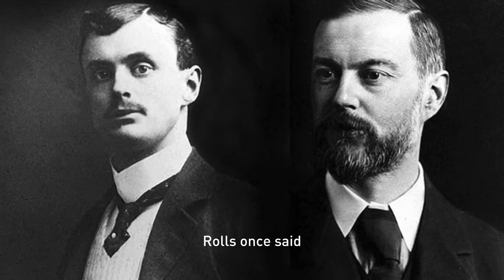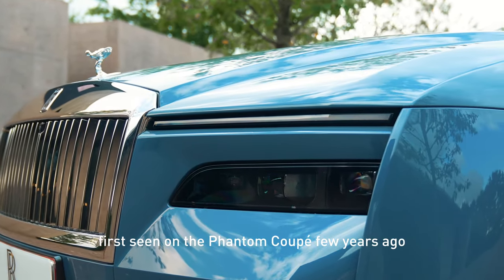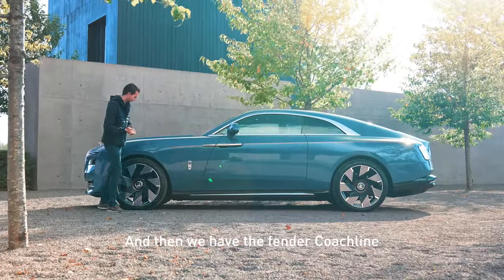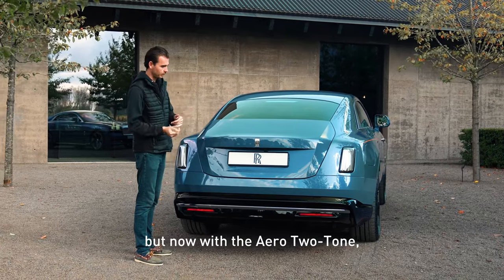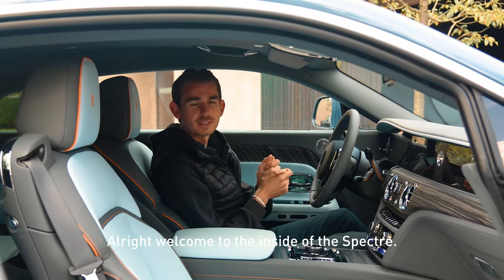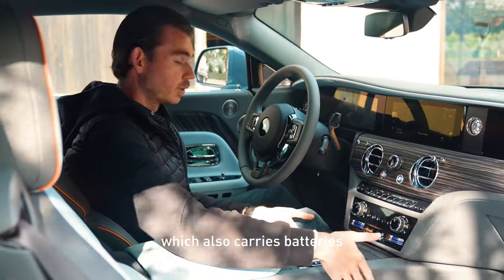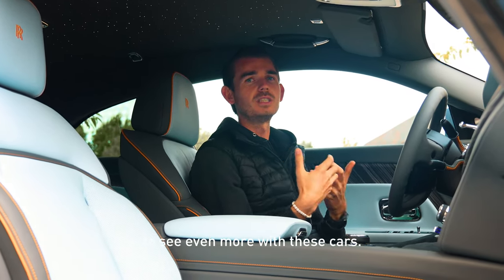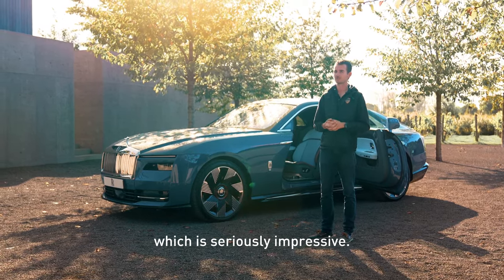First Look at the Rolls-Royce Spectre | Curbstone TV | Round 5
Welcome to another Curbstone TV Review, join us as we discover the first-ever electric Rolls-Royce, the Spectre. This Ultra-Luxury Electric Super Coupé balances exhilarating intensity with spectacular comfort. Experience the spellbinding feeling of its unmistakable presence and spirited dynamism.